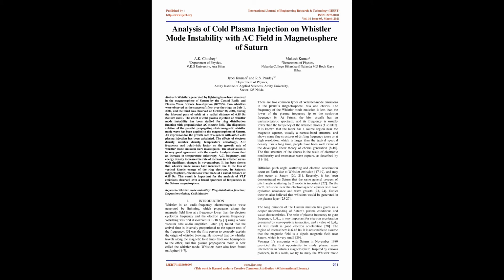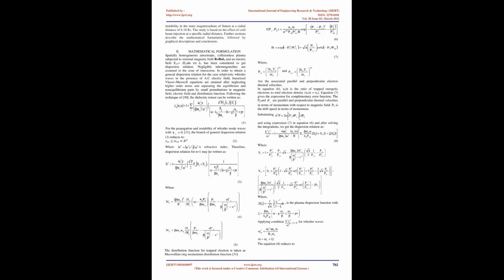Analysis of Cold Plasma Injection on Whistler Mode Instability with AC Field in Magnetosphere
👇Download Article👇

IJERTV10IS030097
Analysis of Cold Plasma Injection on Whistler Mode Instability with AC Field in Magnetosphere of Saturn

A. K. Choubey , Mukesh Kumar , Jyoti Kumari , R. S. Pandey

Whistlers generated by lightning have been observed in the magnetosphere of Saturn by the Cassini Radio and Plasma Wave Science Investigation (RPWS). Two whistlers were observed as the spacecraft flew over the rings on July 1, 2004, and the third was observed on October 28, 2004, during the inbound pass of orbit at a radial distance of 6.18 Rs (Saturn radii). The effect of cold plasma injection on whistler mode instability has been studied for ring distribution function with perpendicular AC electric field. The dispersion relation of the parallel propagating electromagnetic whistler mode wave has been applied to the magnetosphere of Saturn. An expression for the growth rate of a system with added cold plasma injection has been calculated. The effects of electron density, number density, temperature anisotropy, A.C frequency and relativistic factor on the growth rate of whistler mode emission were investigated. The observation is in very good agreement with the results. Analysis shows that an increase in temperature anisotropy, A.C. frequency, and energy density increases the rate of increase in whistler waves with significant changes in wavenumbers. It has been shown that whistler mode waves have increased due to the loss of vertical kinetic energy of the ring electrons. In Saturn's magnetosphere, calculations were made at a radial distance of